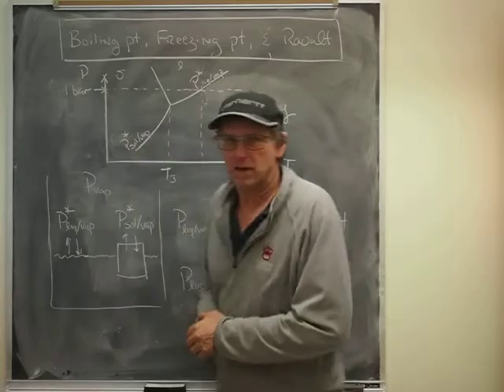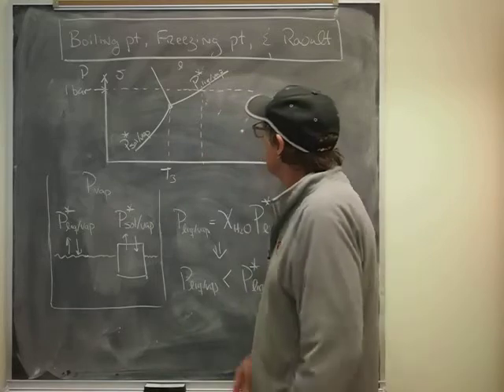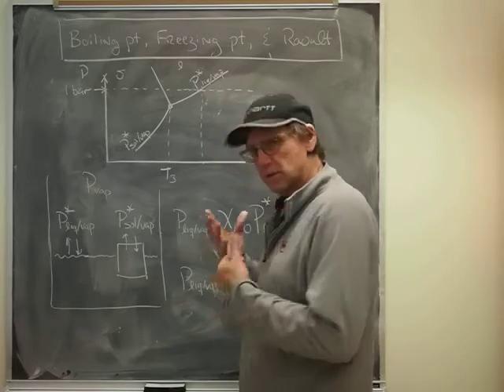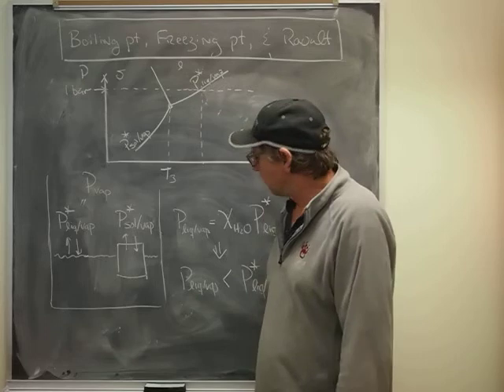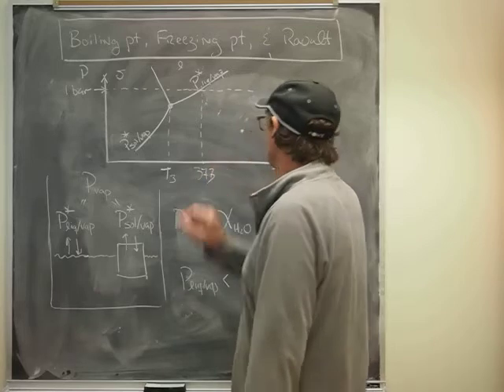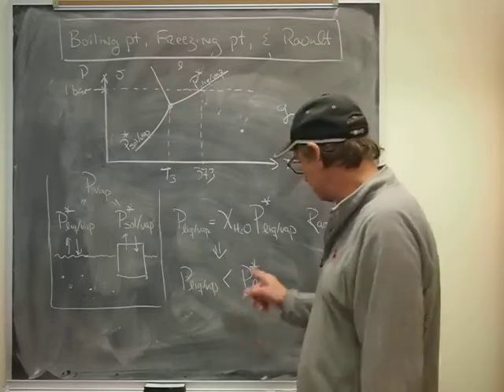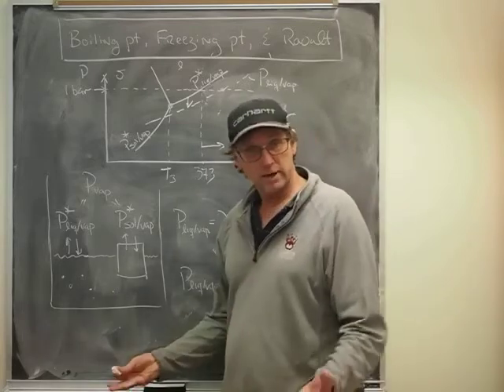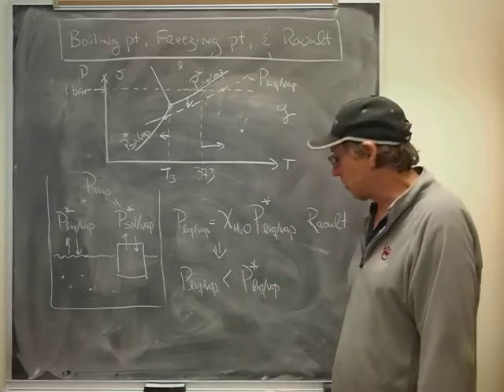Boiling point, freezing point, and Raoult's Law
We discuss how to use the phase diagram of water to understand  boiling and freezing temperatures of water: boiling is observed when the equilibrium vapor  pressure, P*(liq/vap) ,equals the ambient pressure (say 1 bar), and freezing is observed when P*(liq/vap) equals the analogous quantity for ice, P*(sol/vap).

We also discuss how, for salty water, Raoult's Law teaches us that the equilibrium vapor pressure of the water, resulting in a lower freezing temperature and a higher boiling temperature